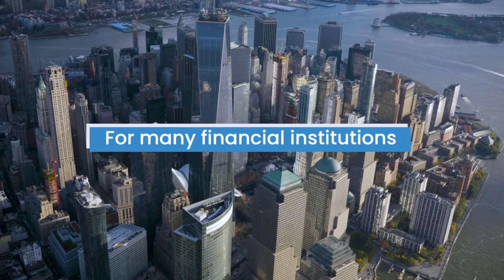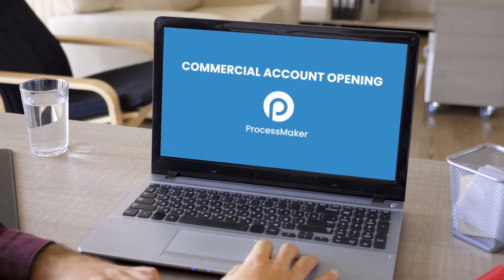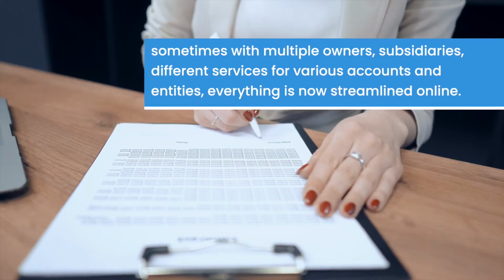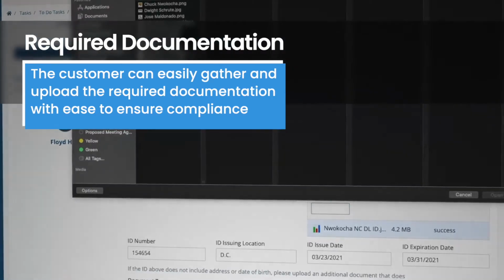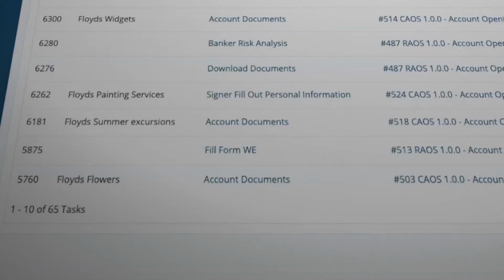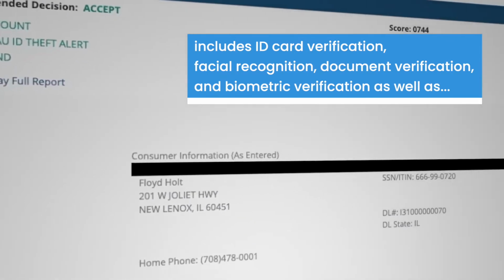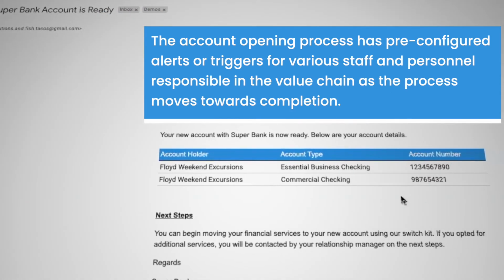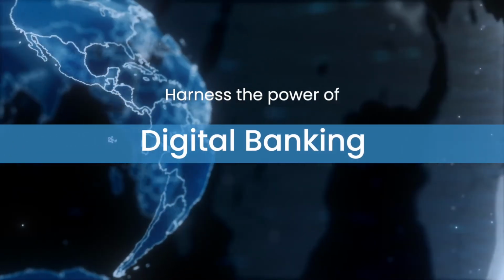Commercial Account Opening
For many financial institutions, the current process of opening an account, whether retail or commercial, starts at the branch level, with a physical meeting.  This past year’s COVID environment significantly impacted the ways in which Financial Institutions deliver services and products to customers.

You can Deliver exceptional customer experiences digitally, with Commercial Account Opening from ProcessMaker.

An omni-channel approach can start with a banker or customer initiated process, before beginning the customer driven self-service application
As a banker, you need to keep a finger on the pulse of the application and manage the process through an intuitive series of charts and dashboards
The account opening process has pre-configured alerts or triggers for various staff and personnel responsible in the value chain as the process moves towards completion.
Unlike the traditional experience of walking into a bank and opening commercial accounts, sometimes with multiple owners, subsidiaries, different services for various accounts and entities, everything is now streamlined online.
With the click of a few buttons, commercial customers can now easily complete these multiple layers associated with the account opening application in under 10 minutes without the need to even walk into a bank.
The customer can easily gather and upload the required documentation with ease to ensure compliance...
the customer can sign their application directly with our internal e-signature feature, and their signature will be automatically passed along to all the required signature cards and documentation pieces. We additionally support third party e-signature services as well

The solution can be adjusted to meet the Financial Institution's risk and compliance policies, including running live identity verification, KYC and AML checks, as well as capturing all their due diligence requirements
Built in checks and balances to authenticate and verify the customer or signer and the business

this process includes ID card verification, facial recognition, document verification, and biometric verification as well as validation and background checks such as OFAC [“ofac” not spelled out] and other third party systems

After the Banker completes their due diligence and reviews the online application, once approved, the customer may then fund the account…